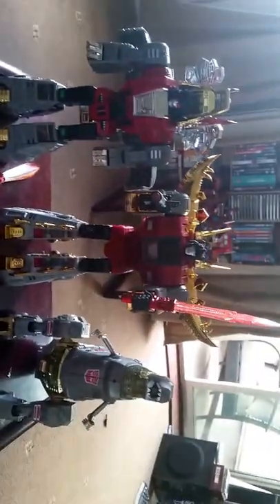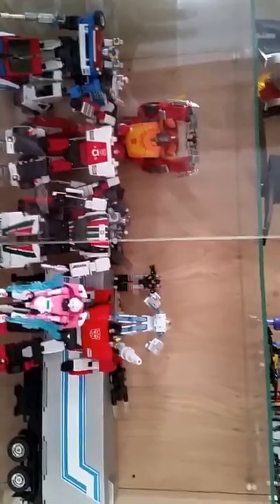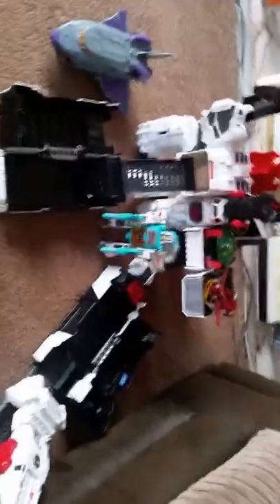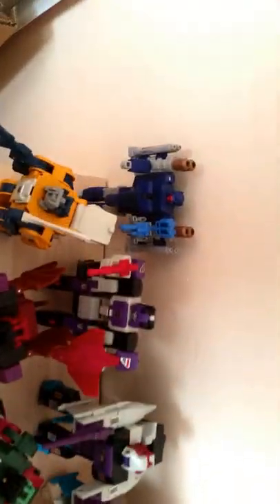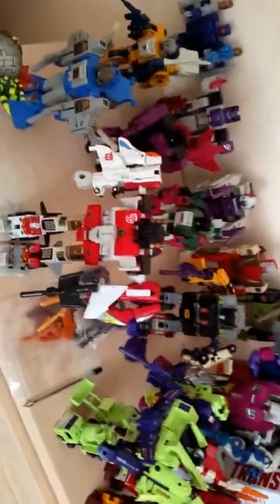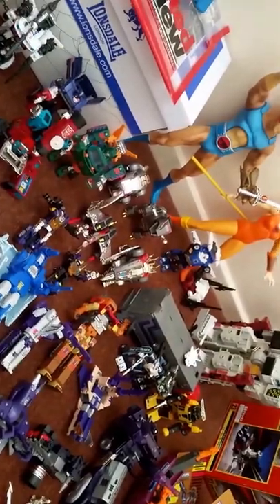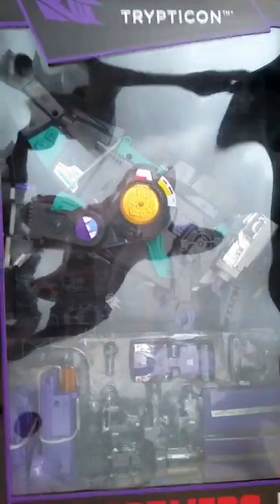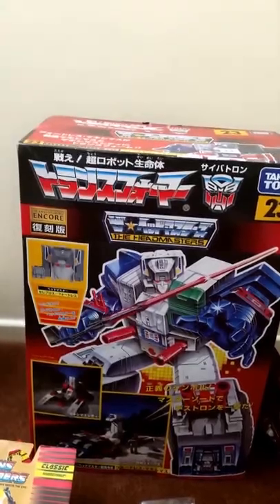tonys transformers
My collection